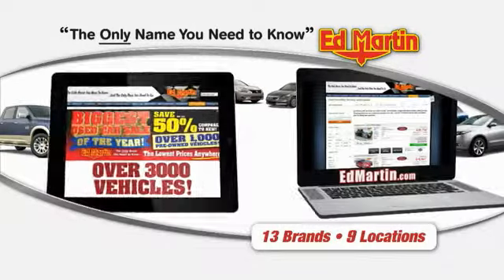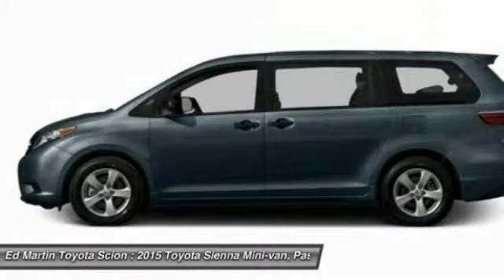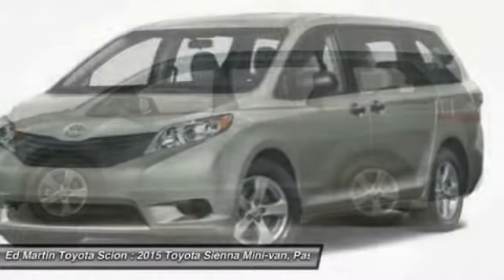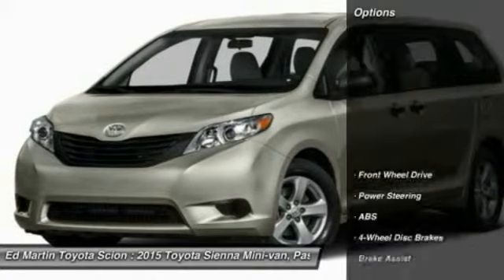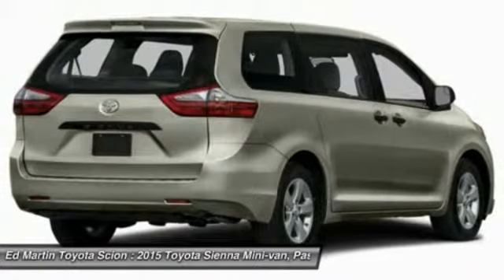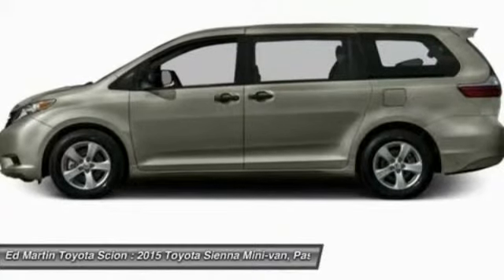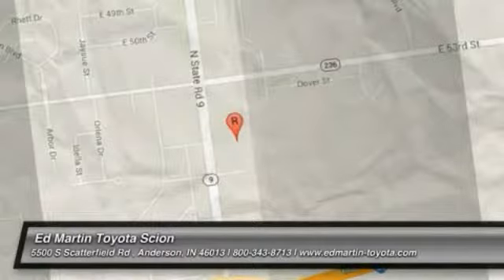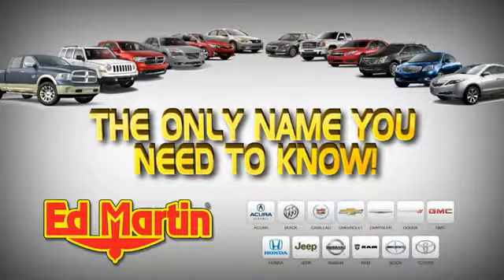2015 Toyota Sienna 6L0051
2015 TOYOTA SIENNA Anderson, IN
Stock# 6L0051

You'll love this 2015 Toyota Sienna. This is a car you'll want to take home. With 0 miles, it features Automatic transmission and an exterior color of Shoreline Blue Pearl. Call us and be the first to open the car door today!